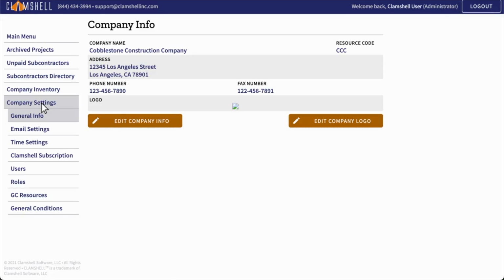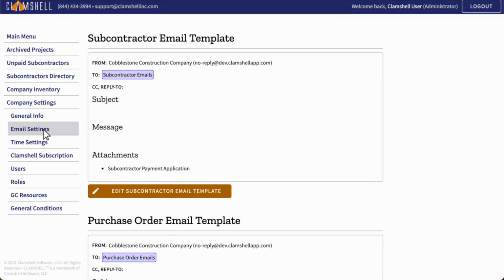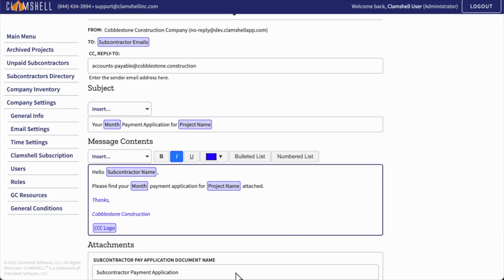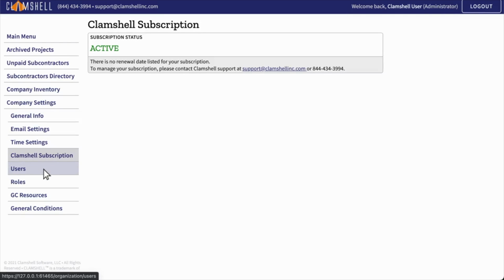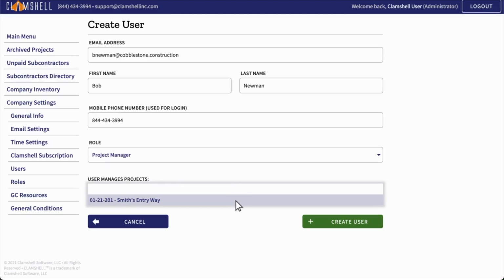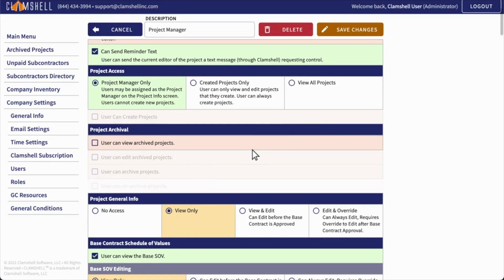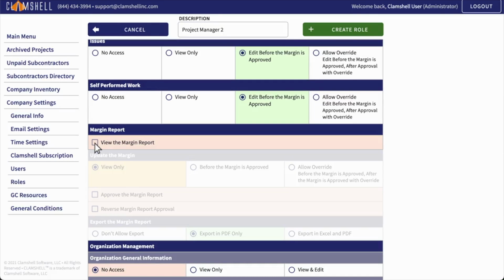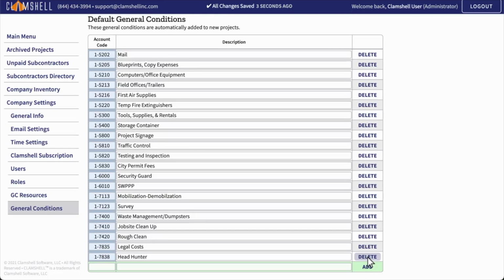Setting up your Company in Clamshell